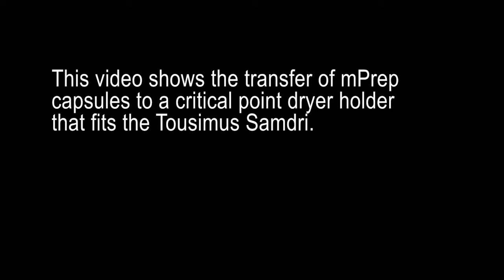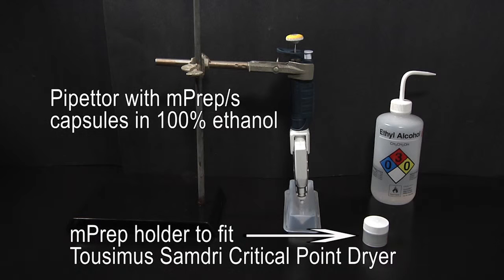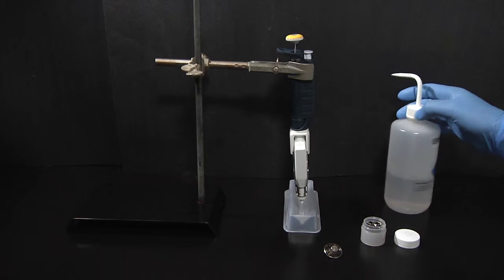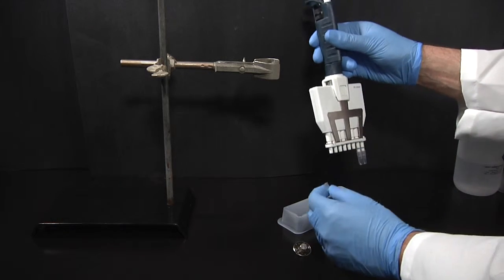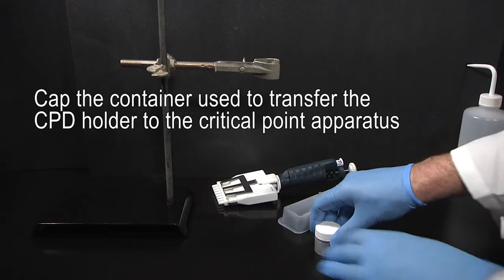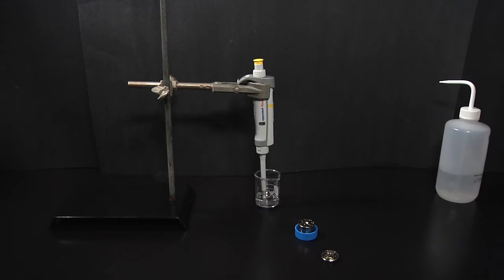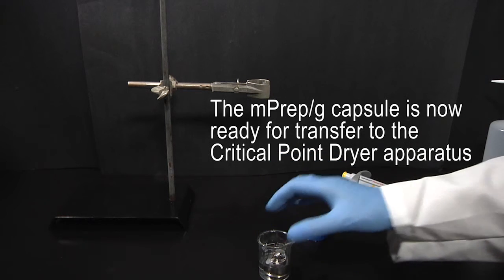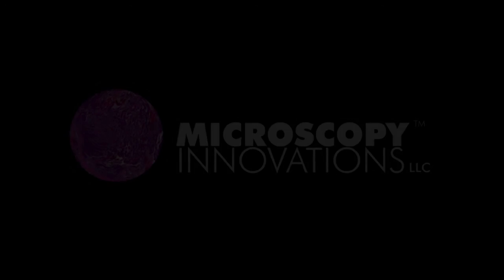Critical Point Dry (CPD) Sample Prep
This tutorial demonstrates how to transfer mPrep capsules to a critical point dryer. The transfer is shown with an mPrep CPD holder designed for the Tousimis Samdri. Both mPrep/s and mPrep/g capsules are shown.